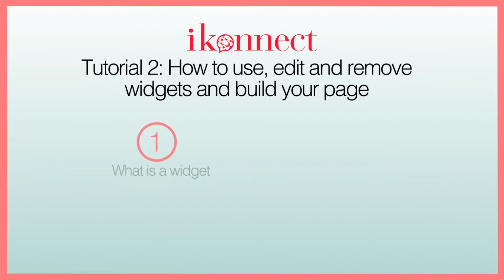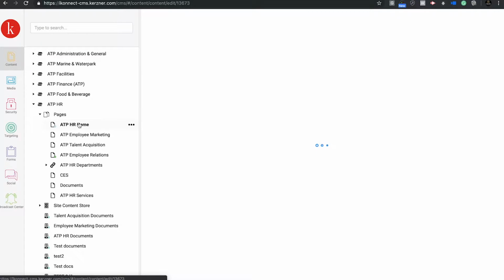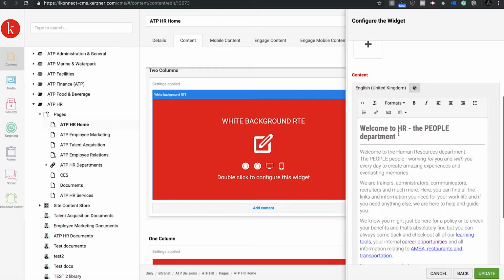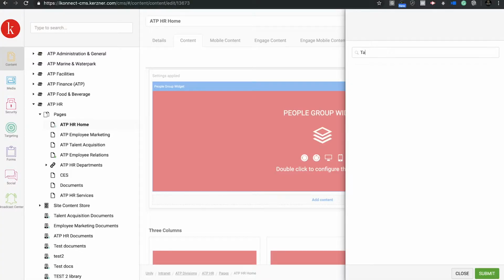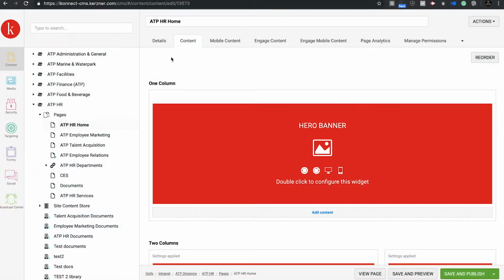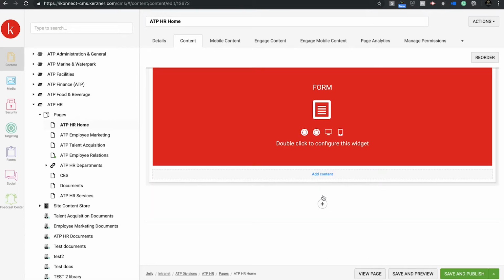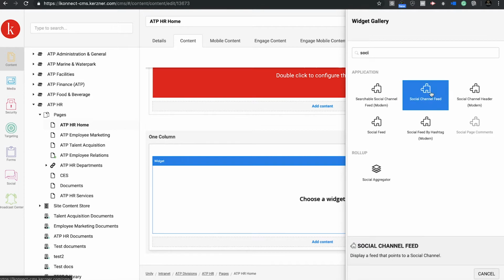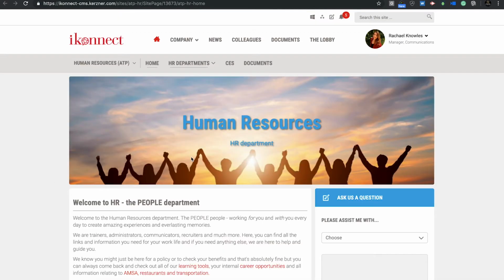Tutorial 2 - How to use, edit and remove widgets and build your page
This video will show you how to start using widgets to build your page! We'll show you the most commonly used ones to get you started.